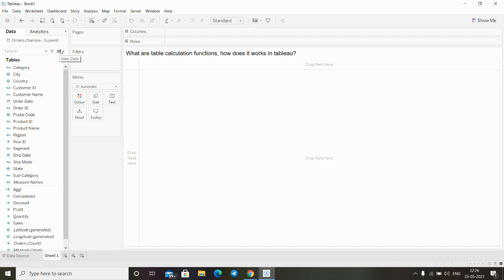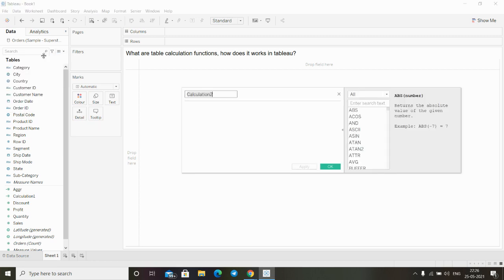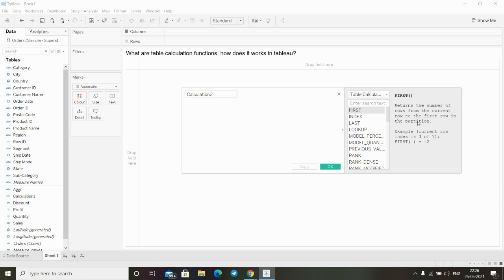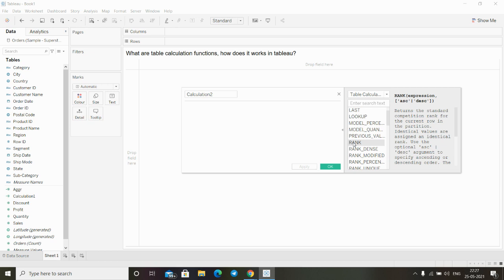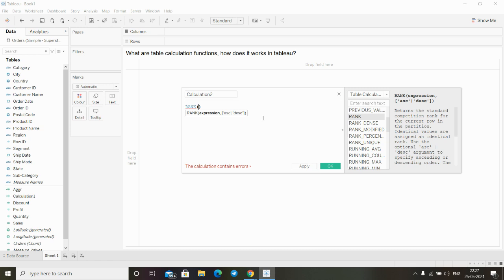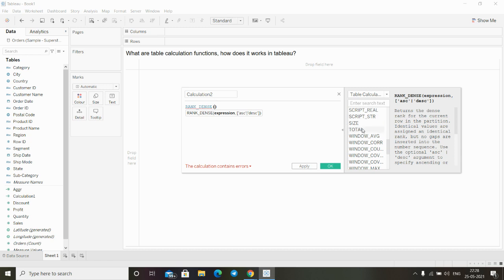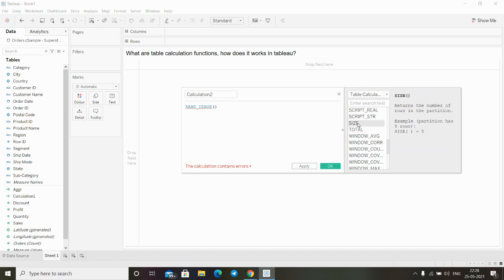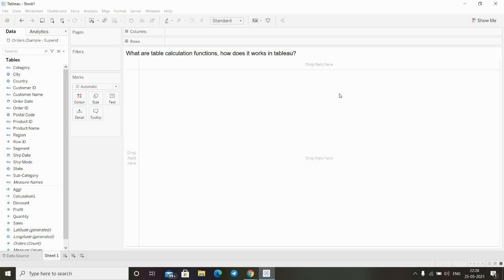Table Calculation Functions: Types and Techniques in Tableau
In this video, we'll discuss table calculation functions and their different types in Tableau. We'll look at how to use these functions to measure and analyze data in your tables.